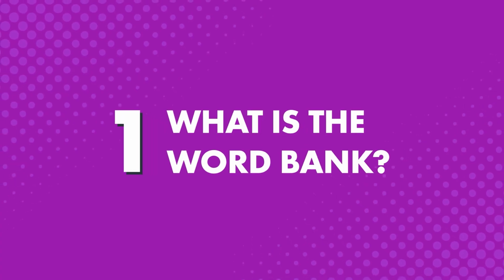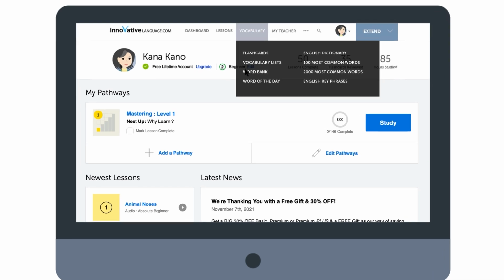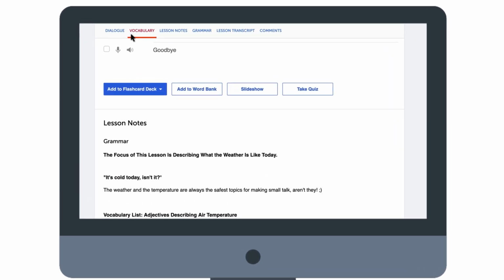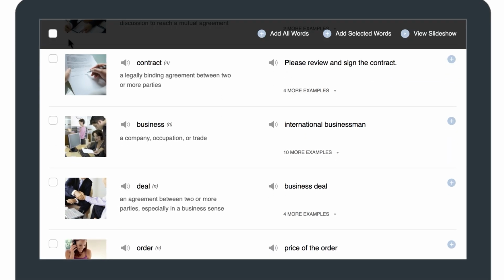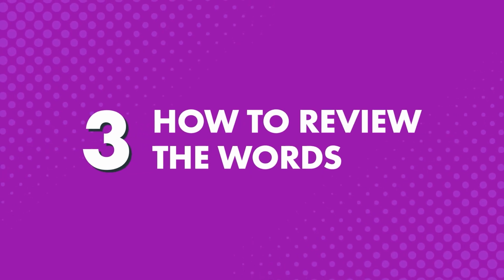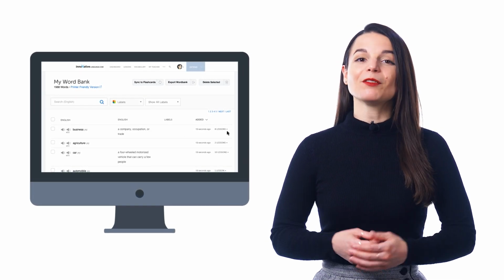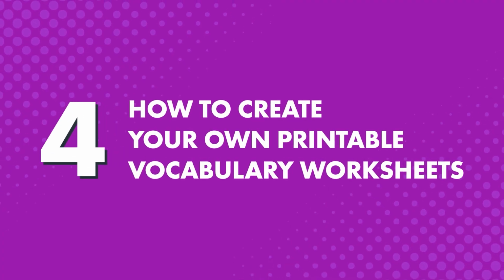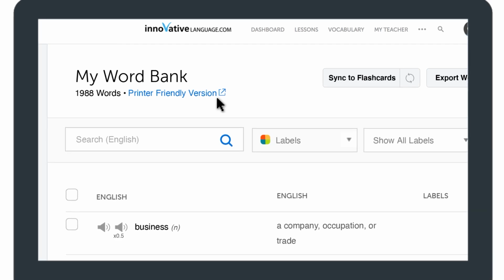How to Never Forget Newly Learned Spanish Words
← Click here to sign up and start saving new words and phrases to your Word Bank so you can review them anytime you want.

Step 3: Start speaking Spanish with the best online resources

In this video you will discover how to use our Word Bank feature to increase your Spanish fluency.

The Word Bank is a Premium study tool and it is your personal Spanish database where you can save new words and phrases with a single click. Review them all in one spot, and never forget them.

SpanishPod101 is the best place to get started with the Spanish language as you will get on your way to Spanish fluency fast. We provide you with everything you need to maser the language.